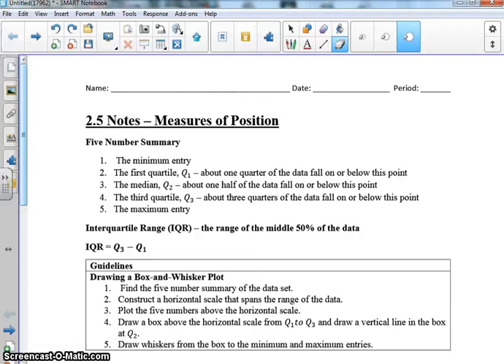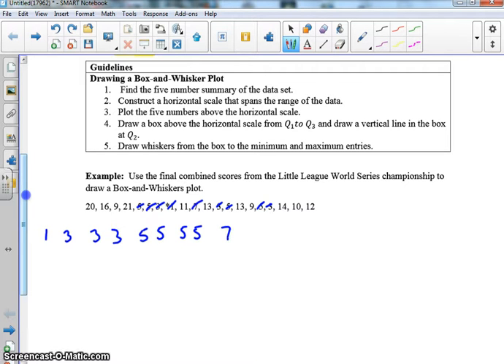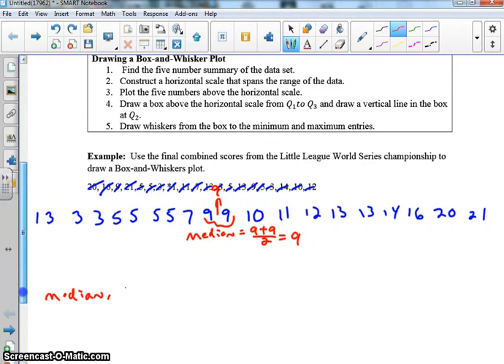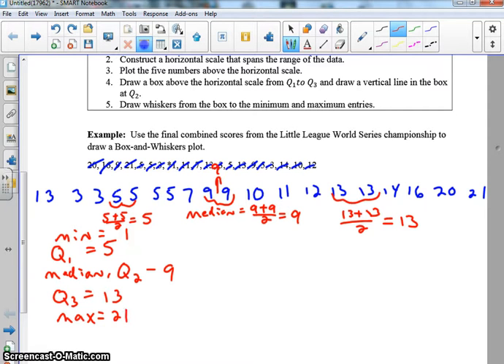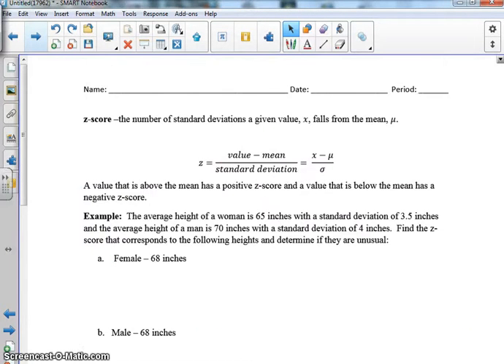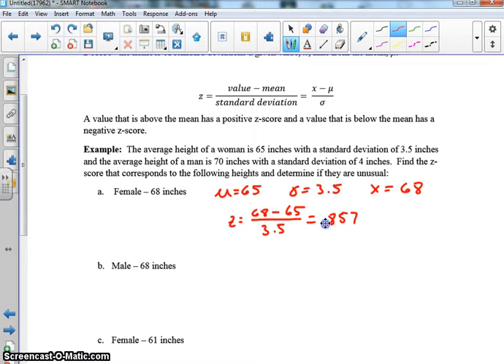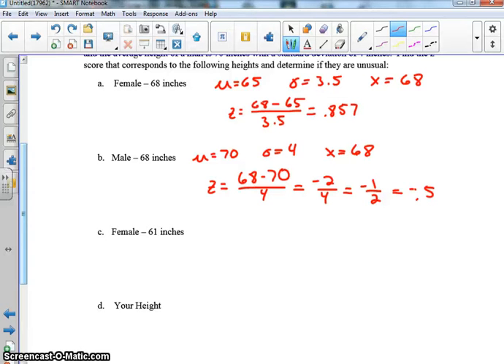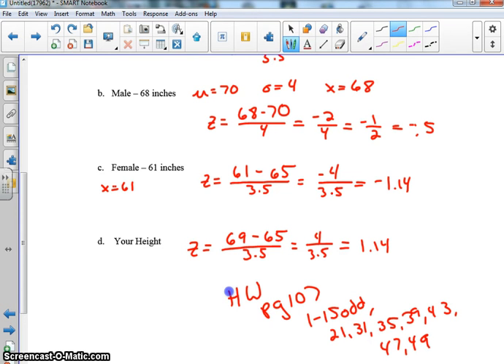Statistics 2 5 notes